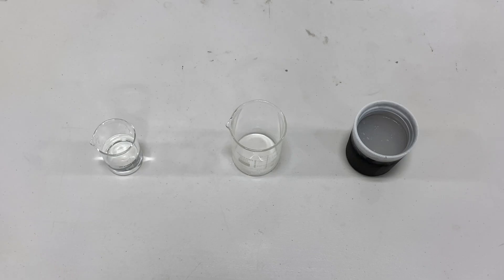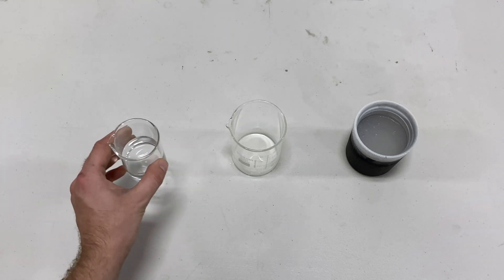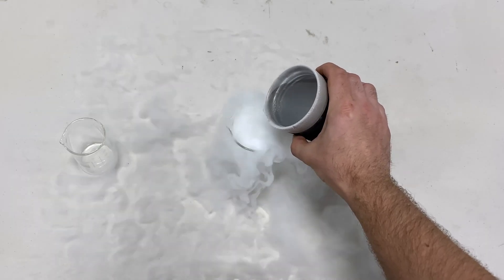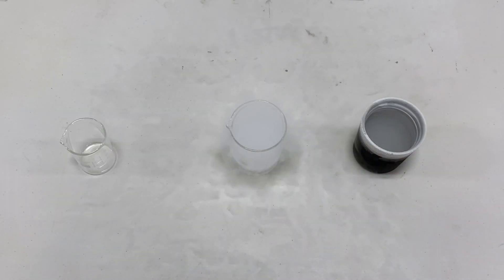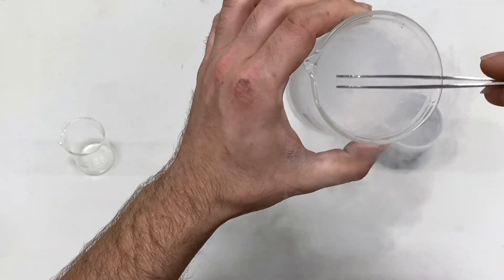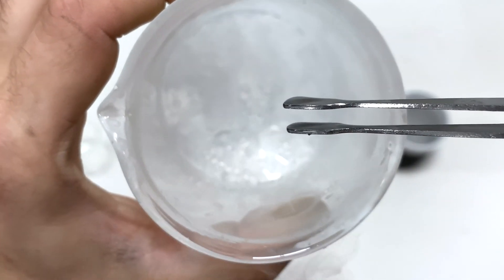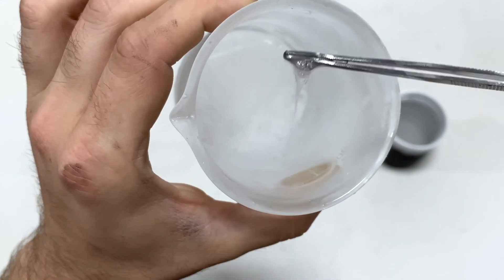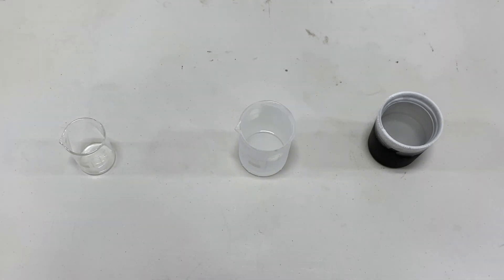Freezing Isopropyl Alcohol With Liquid Nitrogen - Ep001 - ColdZone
Freezing 99% Isopropyl Alcohol with liquid nitrogen